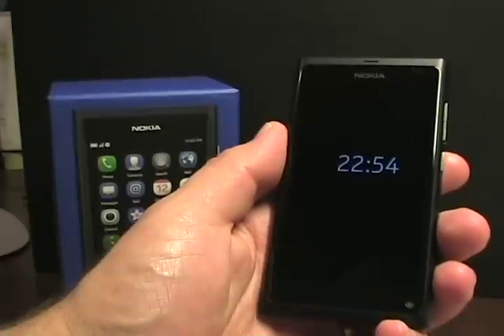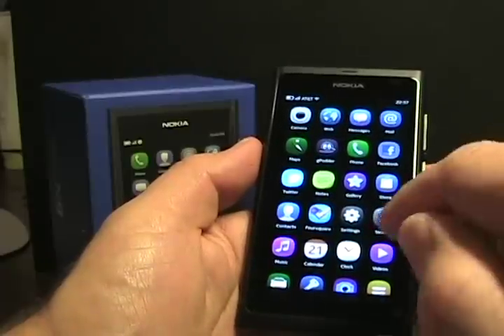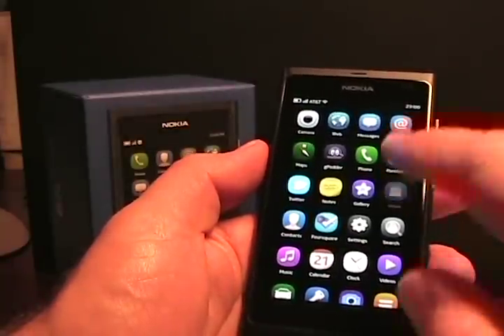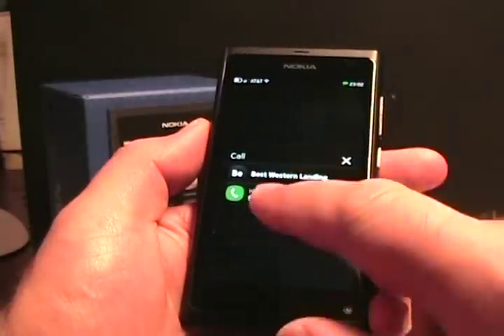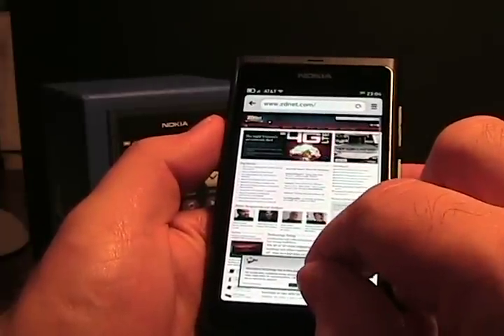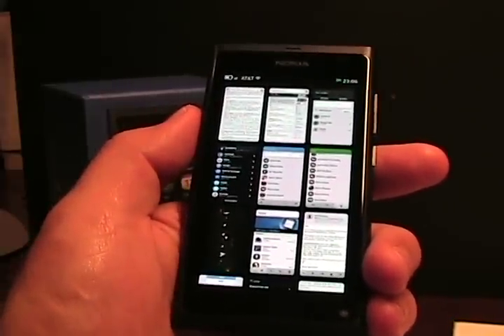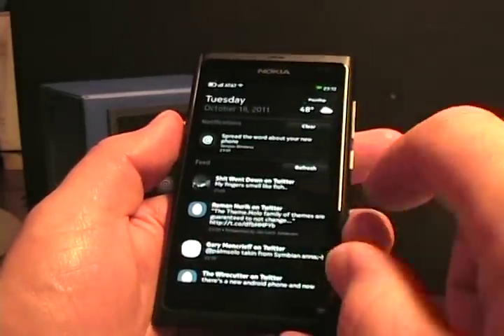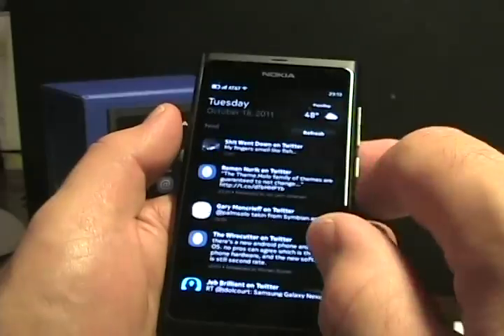Nokia N9 MeeGo Tips, tricks, and FAQ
I have now spent a week with the Nokia N9 and discovered some great tips and tricks to make the device even more functional. I also received lots of questions from ZDNet readers and show some responses in this video.